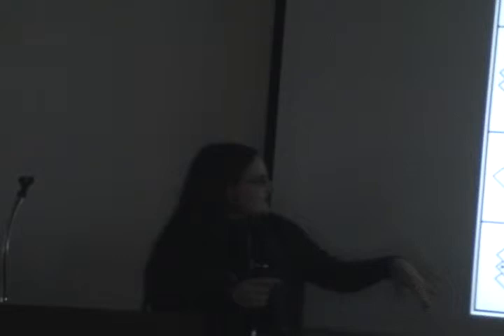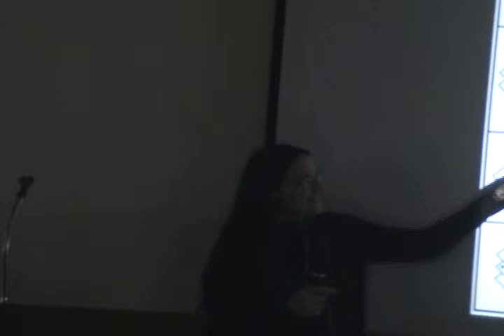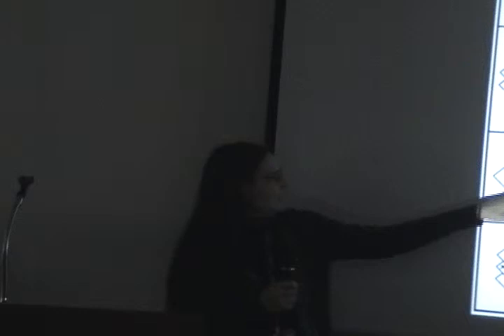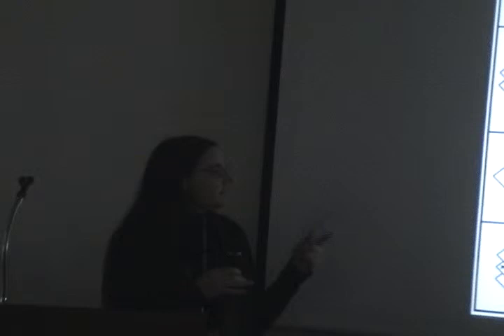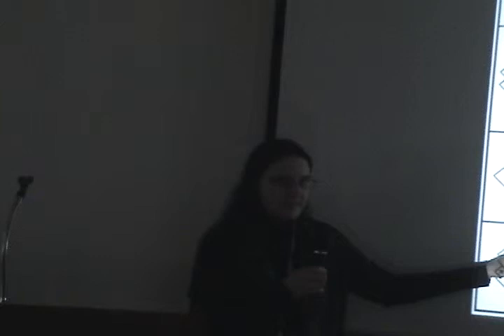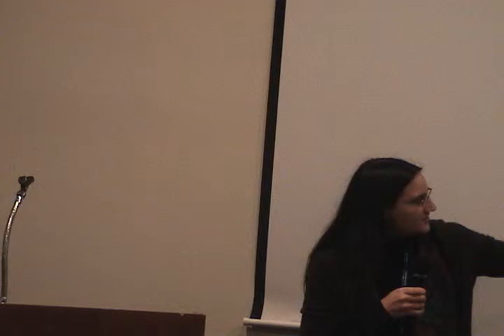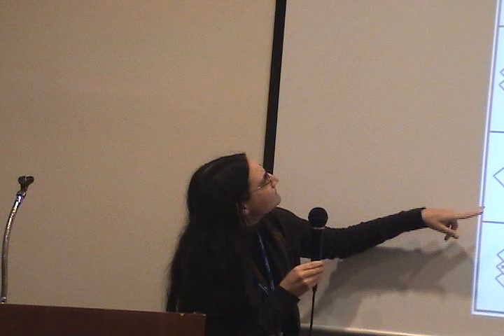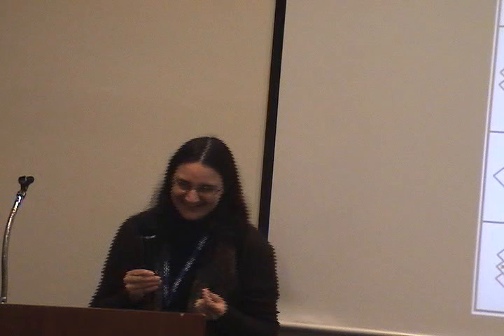Sylvia Sotomayor - Letters Tied Up In Knots: An Interlace Alphabet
Sylvia Sotomayor - Letters Tied Up In Knots: An Interlace Alphabet. Presentation for the 3rd Language Creation Conference, March 22, 2009.